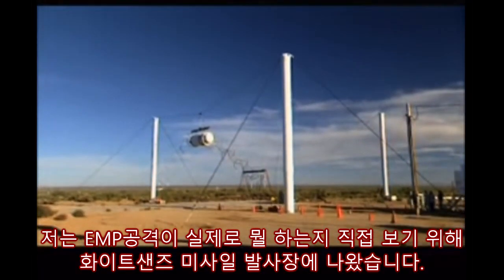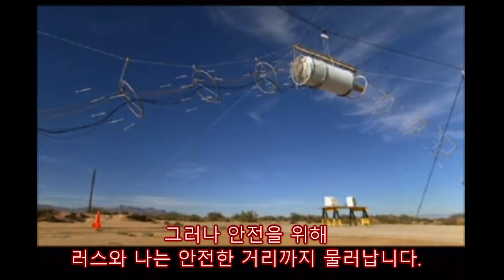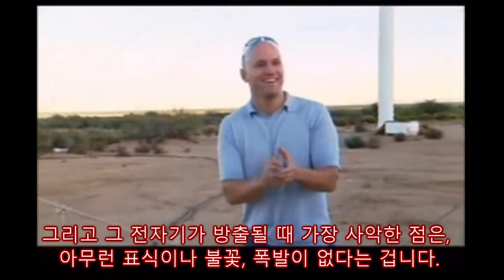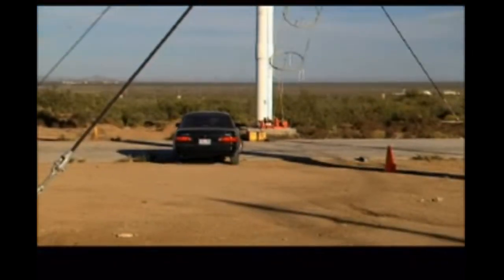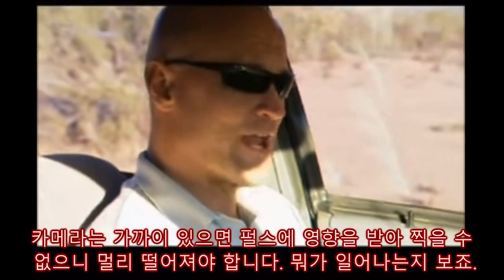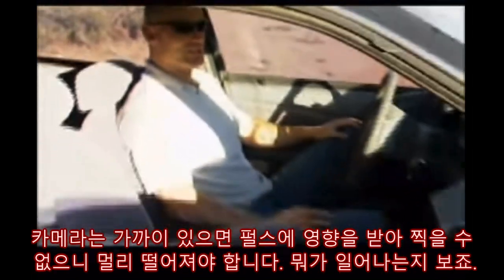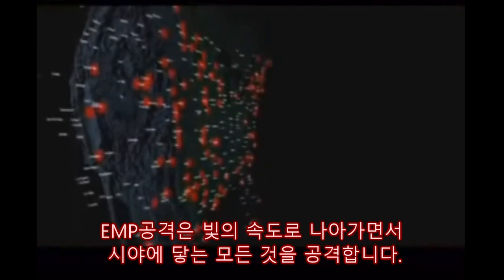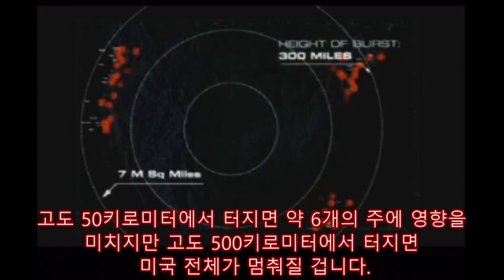북한이 위협하는 EMP 전자기펄스 공격을 받으면 어떻게 되는가? 실제 드론과 자동차로 실험해보았다!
뉴스에 자주 등장하는 북한의 위협. 핵을 공중에서 터트리면 거대한
 EMP가 발생해서 반경 수백키로의 모든 전자기기를 망가뜨릴 수 있다는 것이다. 그 EMP공격을 실제로 실험해 보았다.

(위 실험에 참가한 자동차 운전자는 암에 걸렸다는 이야기가 있으니 실험을 함부러 따라하지 마시기 바랍니다.)